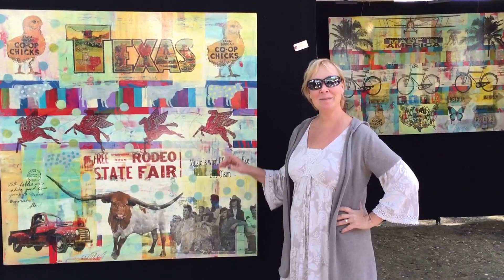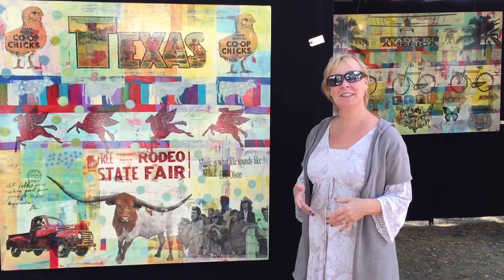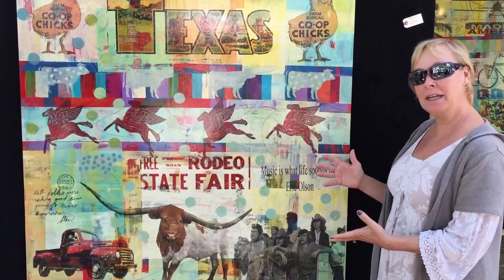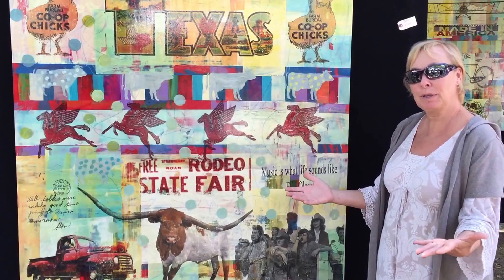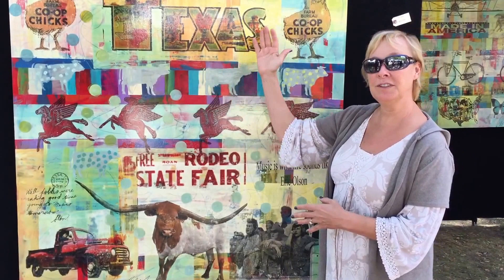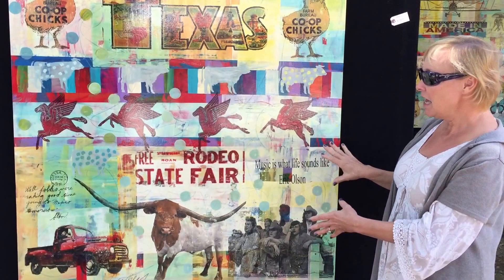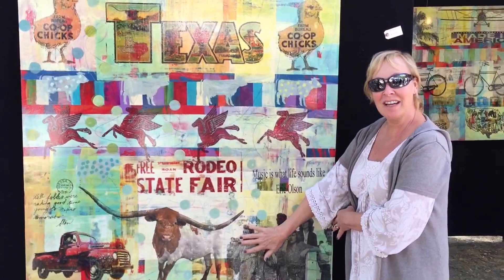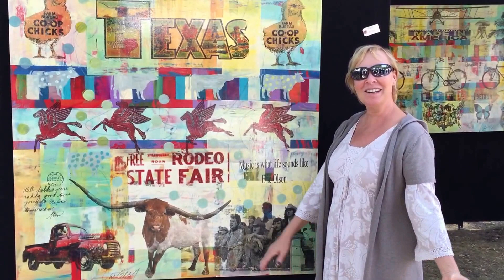Teri Causey at Cottonwood Art Festival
Cottonwood Art Festival is a semi-annual event that features works from the nation's top visual artists. Located in scenic Cottonwood Park in Richardson, Texas, this prestigious art show has been a part of Richardson life for over forty years. The festival takes place on the first full weekend in May and the first full weekend in October each year. Admission is free.

Cottonwood Art Festival is a juried show. This year approximately 1,400 artists submitted their work for consideration. For each show, jurors select over 240 artists to exhibit their museum-quality work. The artists compete in 14 categories: 2D Mixed Media, 3D Mixed Media, Ceramics, Digital, Drawings/Pastels, Fiber, Glass, Jewelry, Leather, Metalwork, Painting, Photography, Sculpture and Wood.